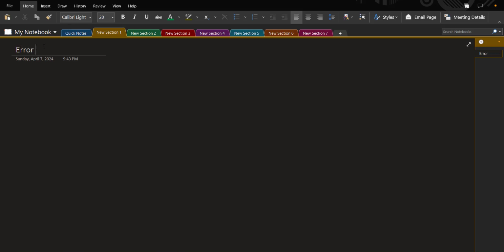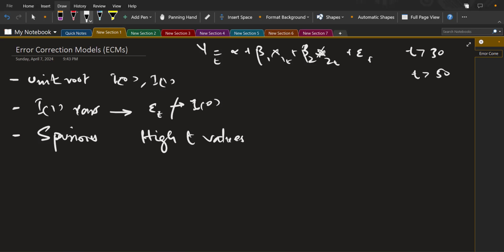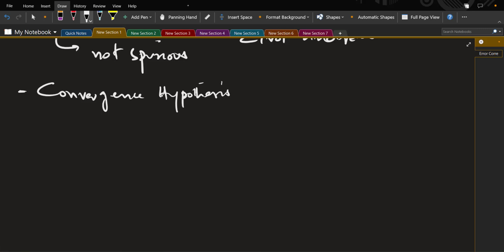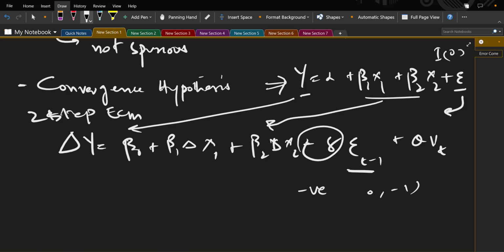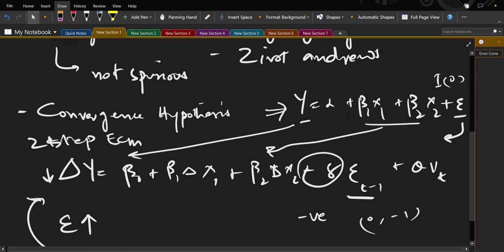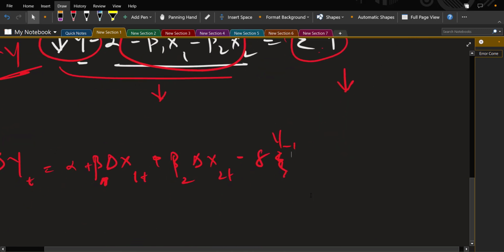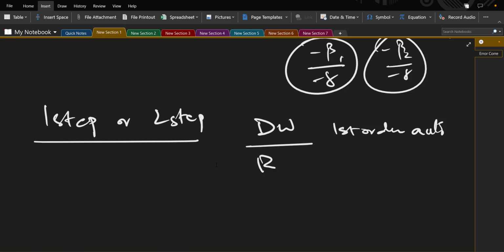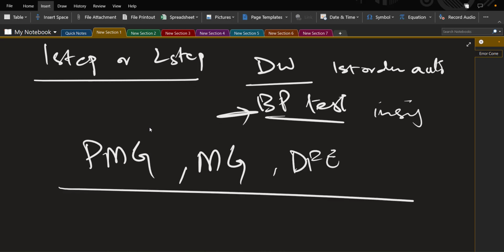Basics of Error Correction Equations in Time Series Data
In this video we are exploring how ECM equations are made and what are their purpose. This tutorial is helpful for researchers who do not have mathematics or econometrics background.  You will learn how to address autocorrelation in time series data in long time period panel data.